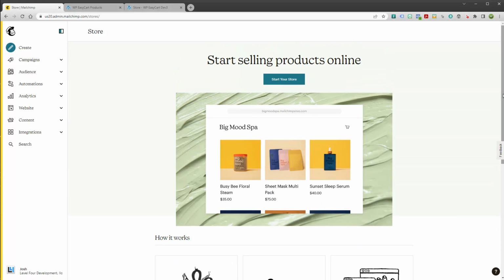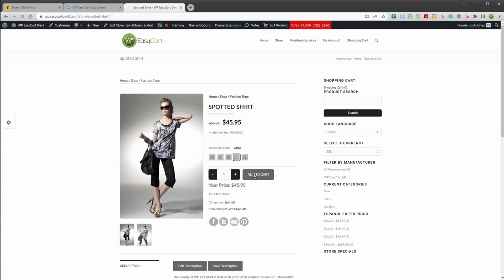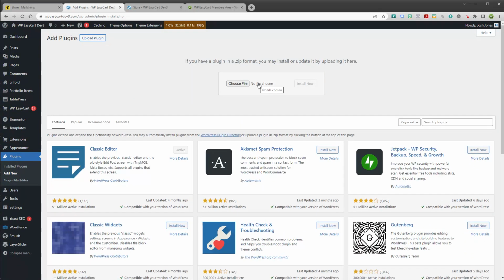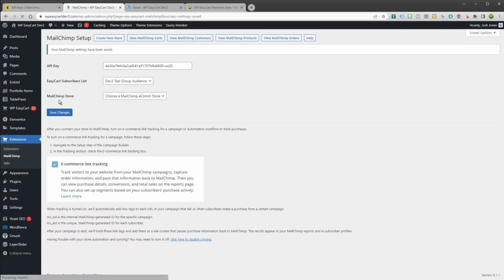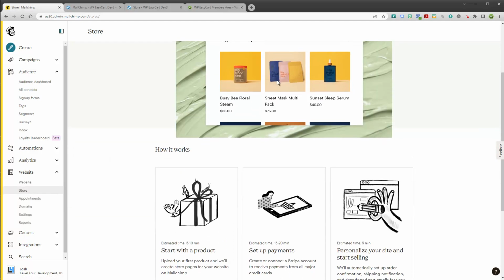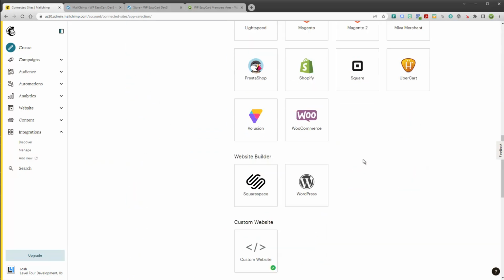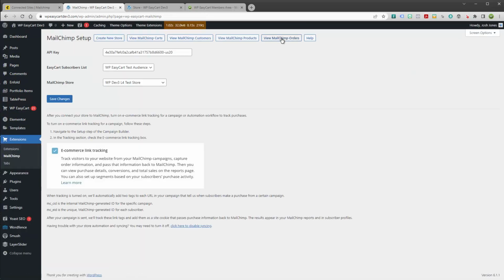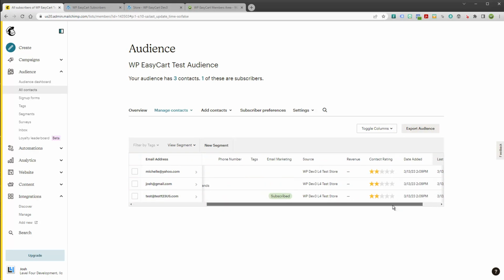WP EasyCart - Installing MailChimp extension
This is an updated video for the Intuit MailChimp and WP EasyCart ecommerce platform.  In this video, we discuss how to install and connect the MailChimp plugin and API system to create newsletters and autoresponders using their platform.